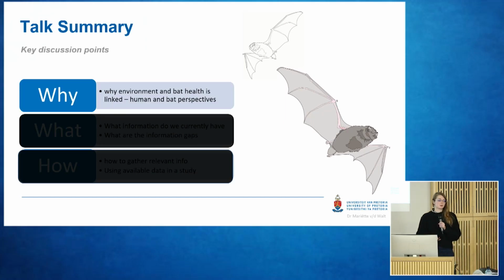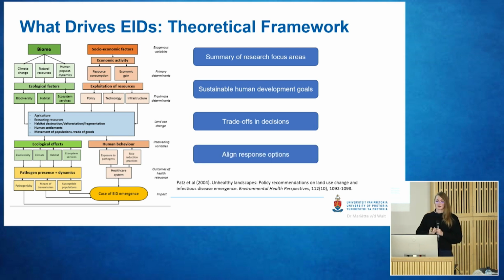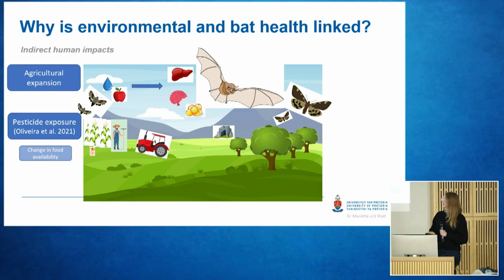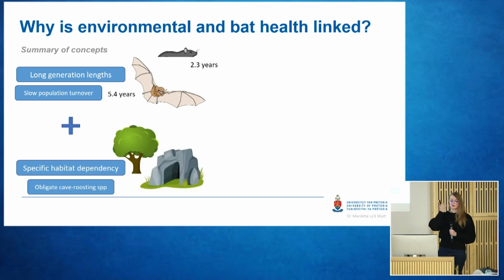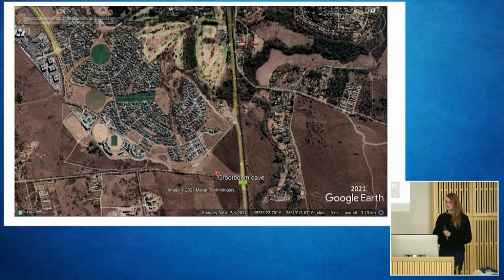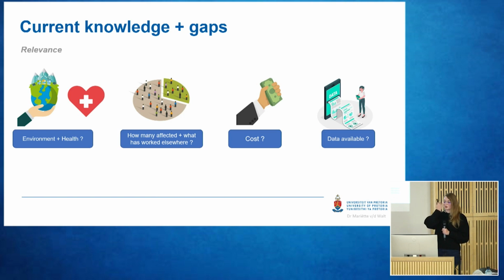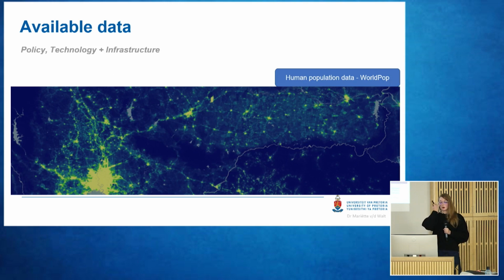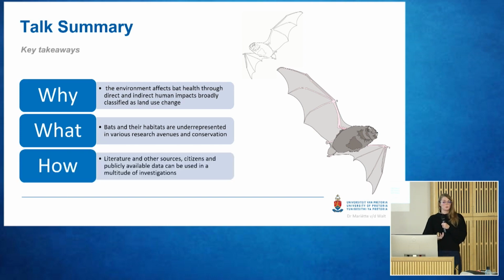Dr Mariette Van Der Walt (University of Pretoria) - Environmental and bat biology in spillover